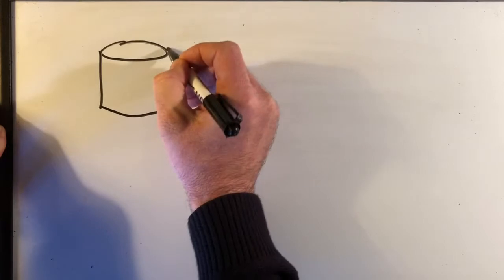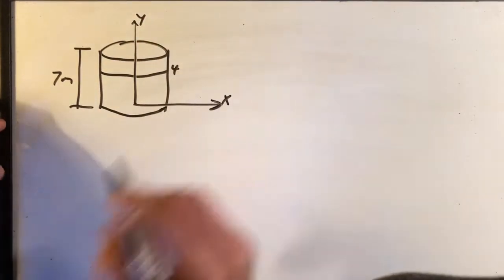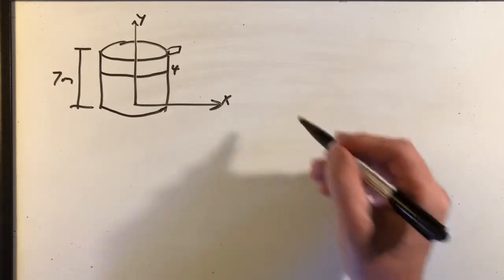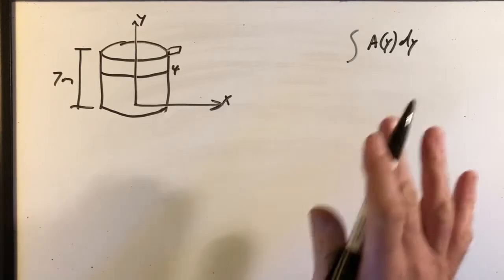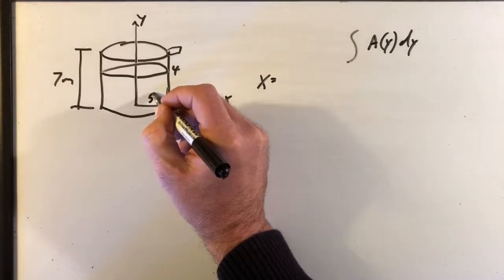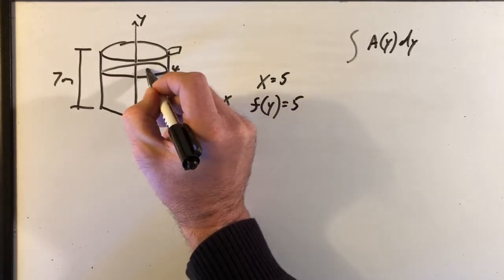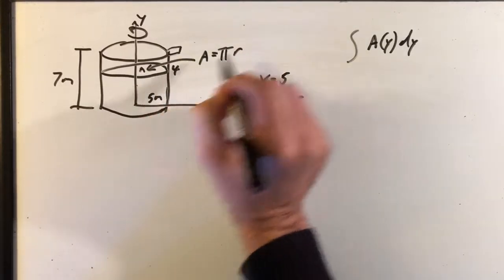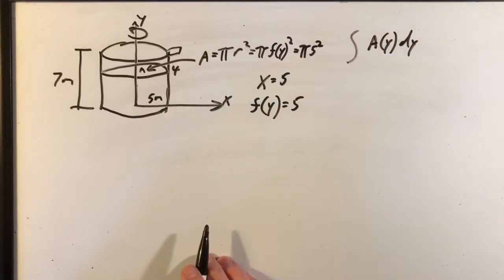Calculus Tutorial: Work Example Pumping from Cylinder tank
This is an example showing the steps to calculate work when pumping a liquid from a cylindrical tank.  The example shows the volume of the tank rotated around the y-axis.